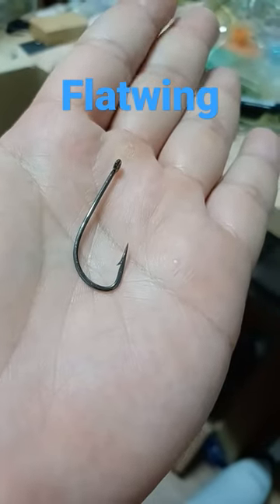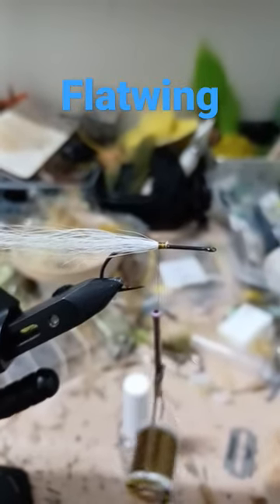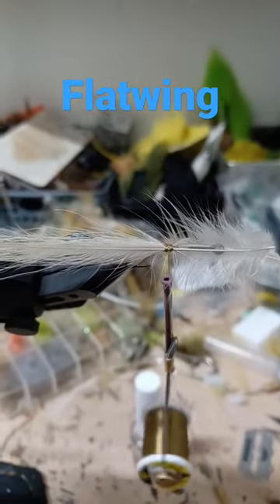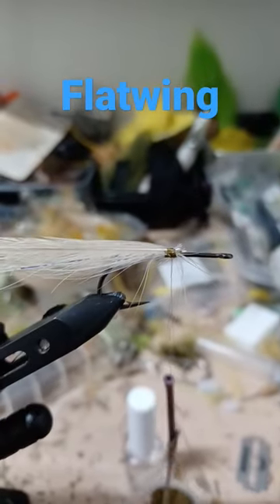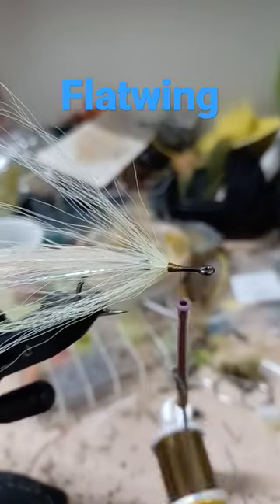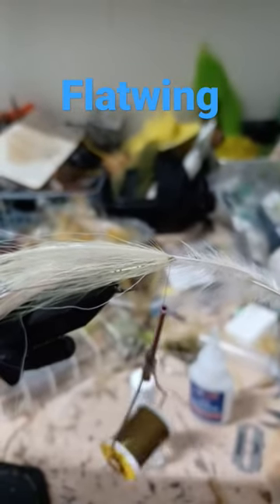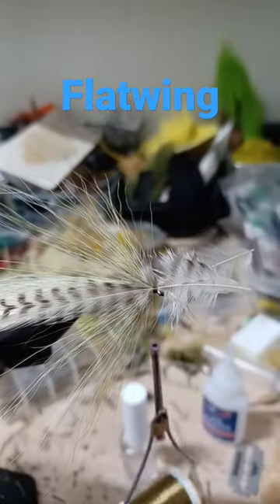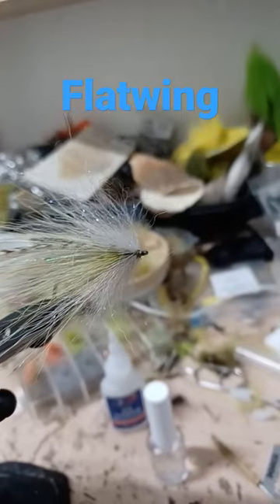flatwing tied for freshwater black bass